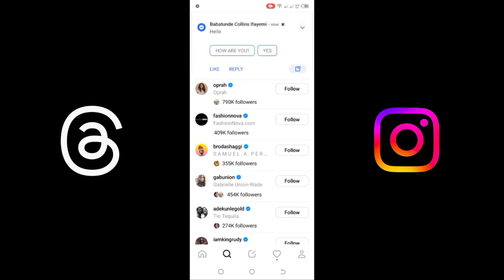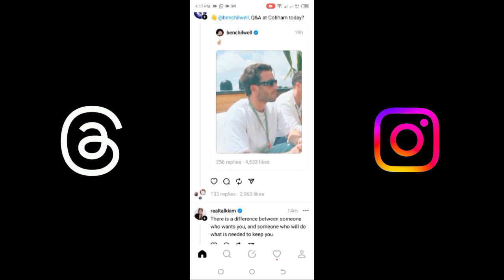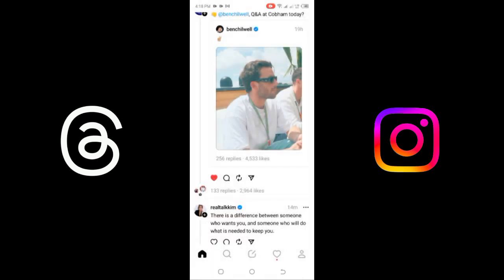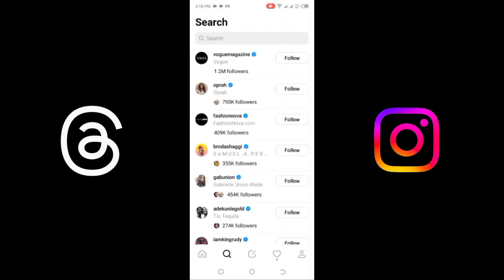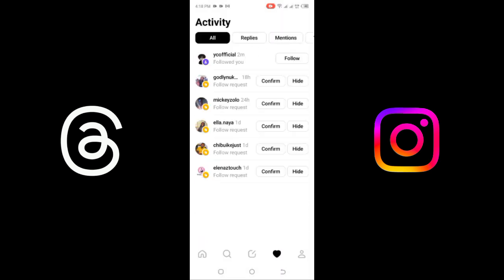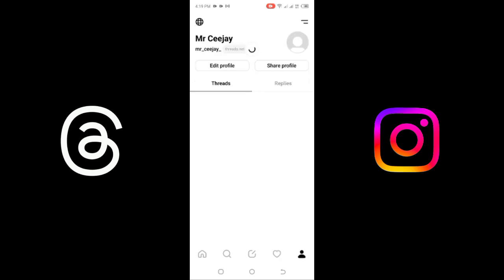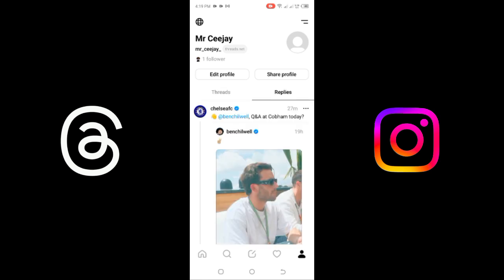How to Join and Use Threads App through Instagram [Complete Threads Tutorial 2023]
How to Join and Use Instagram Threads App Through Instagram (Easily)